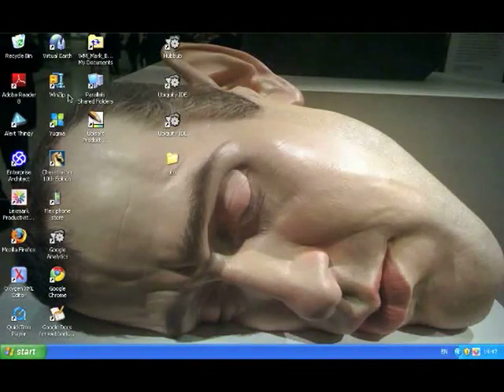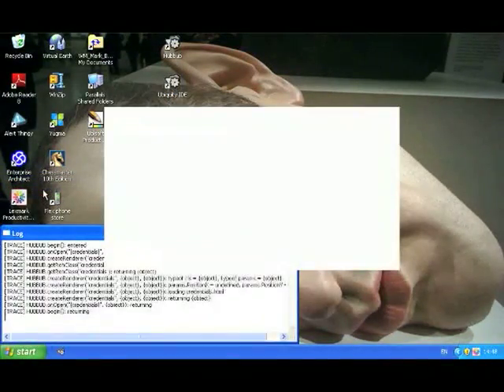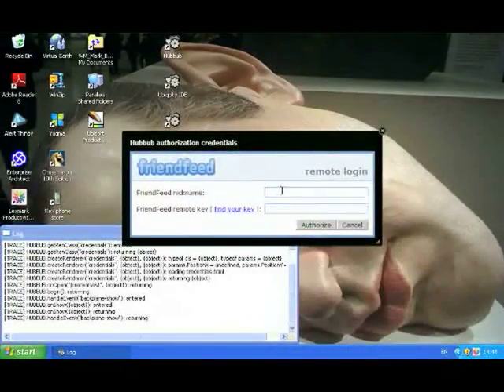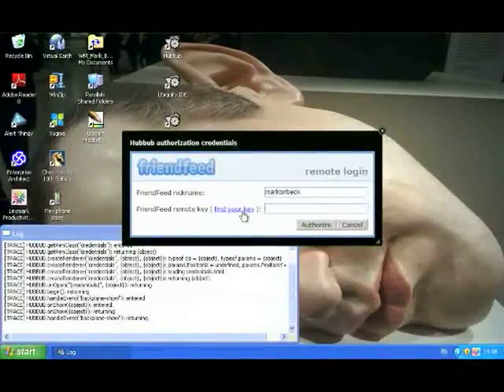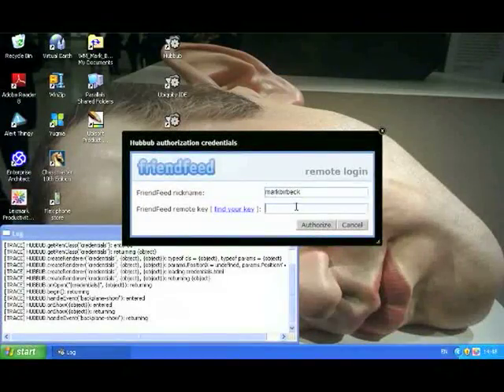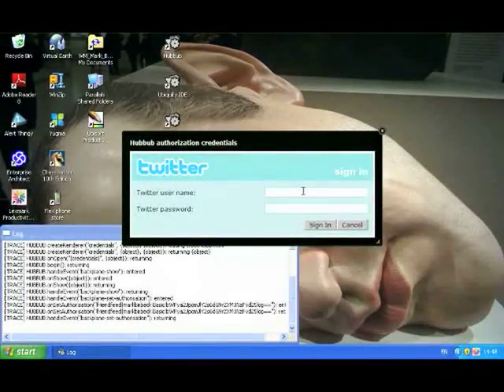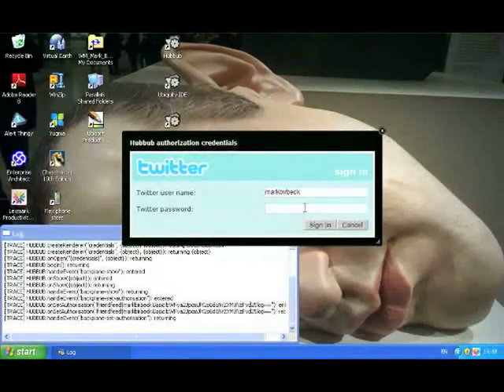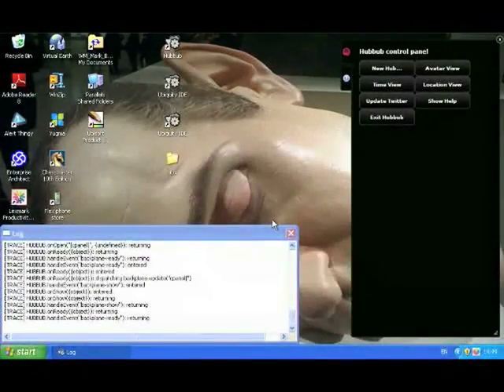Getting started with Hubbub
How to start and configure Hubbub after it's been installed.